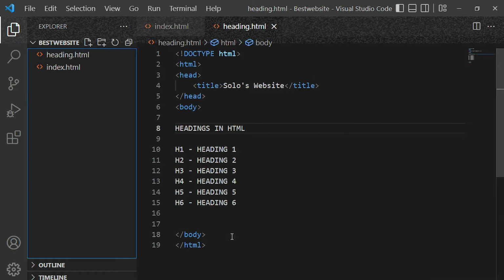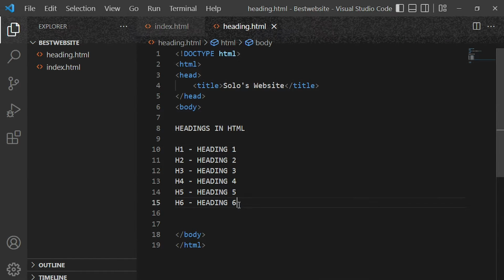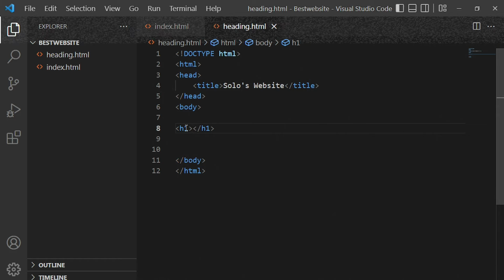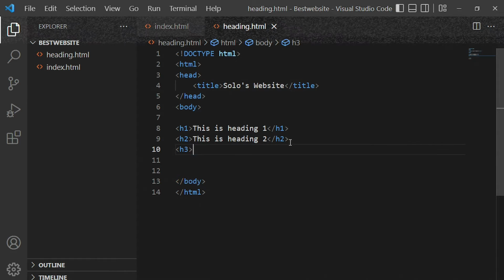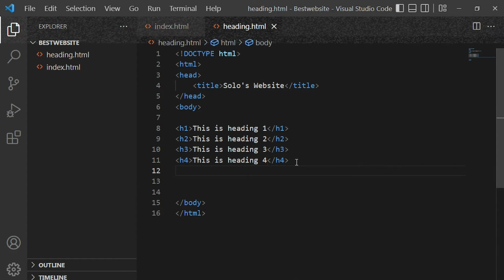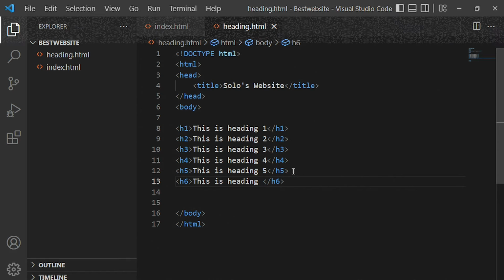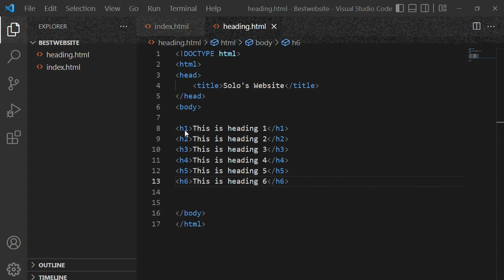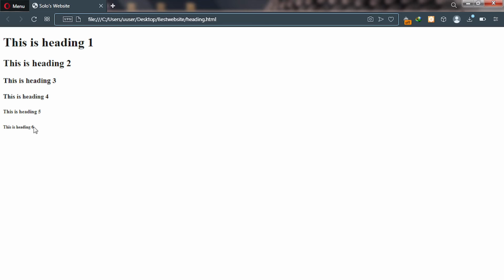HTML Tutorial for Beginners - 06 - HTML Headings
This is HTML for beginners tutorial. In this video you will learn about headings in HTML.